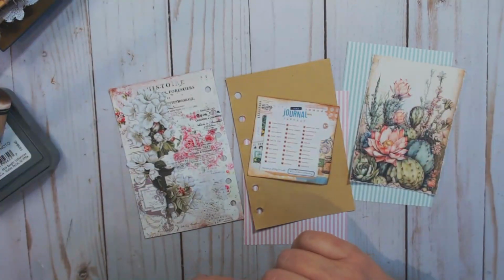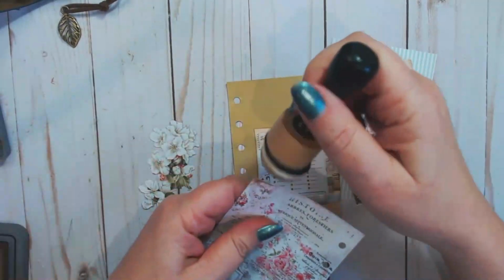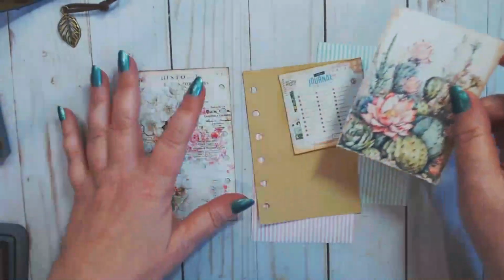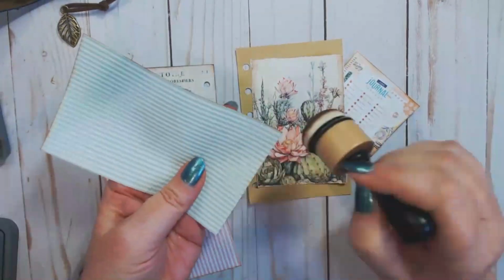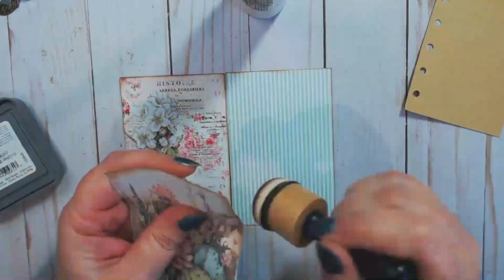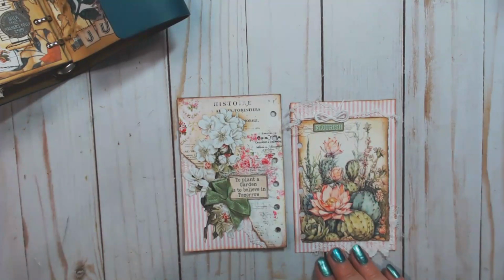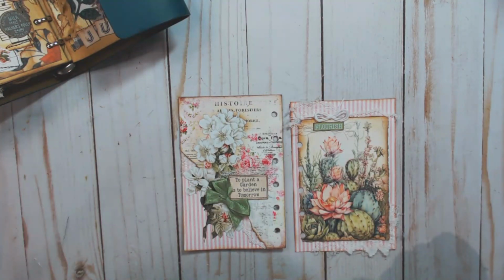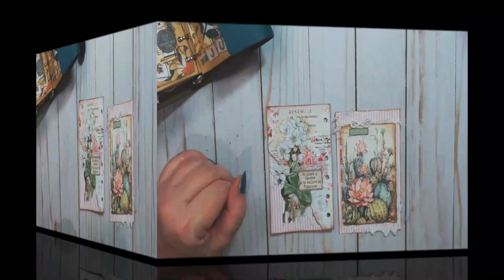JunkJournalJanuary2024 - prompts 13, 14, 15: garden, pattern, opposites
My take on the challenge with a tiny pre-purchased journal.

junkjournaljanuary2024 - Day 13, Day 14, Day 15
prompts: garden, pattern, opposites